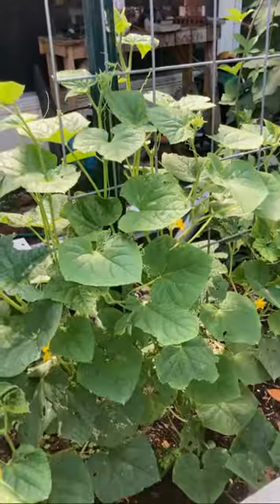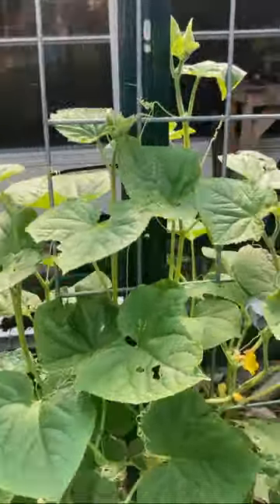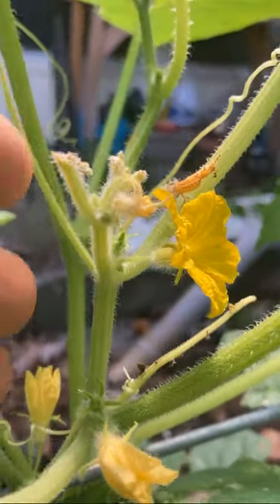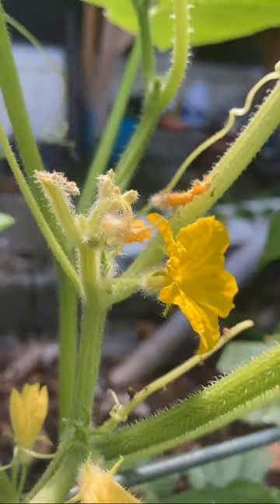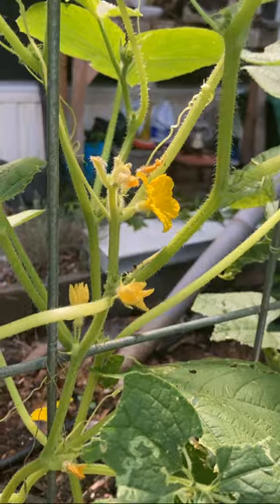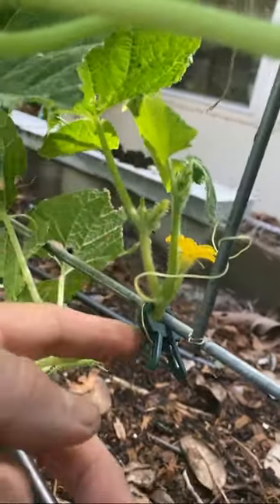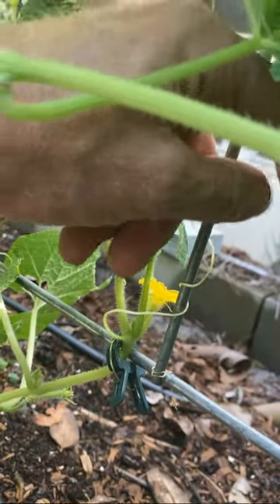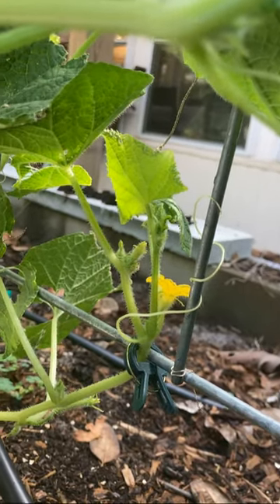EMERSON CUCUMBER Update: Suyo Long Cucumber Growing Strong will be Producing Soon!